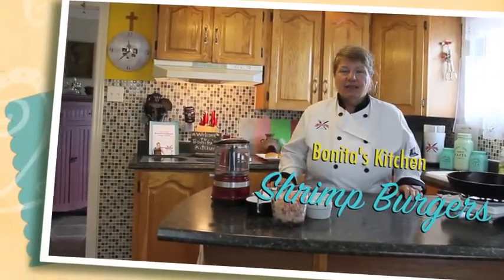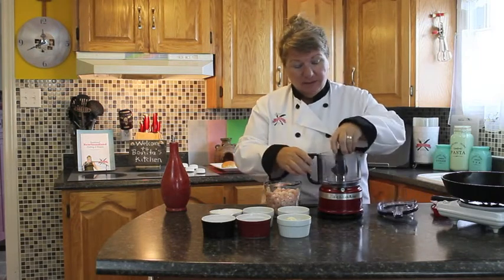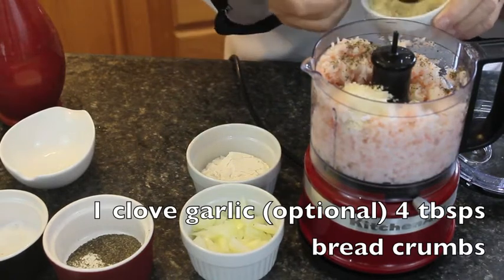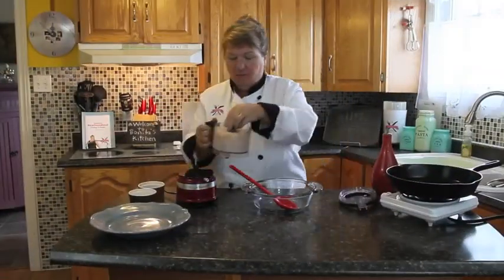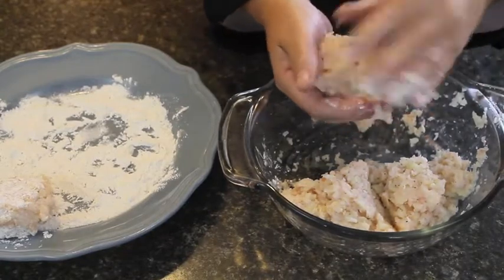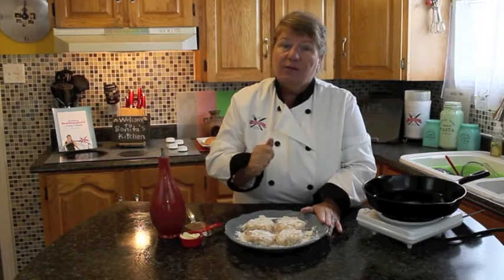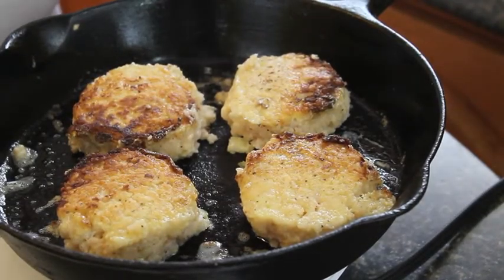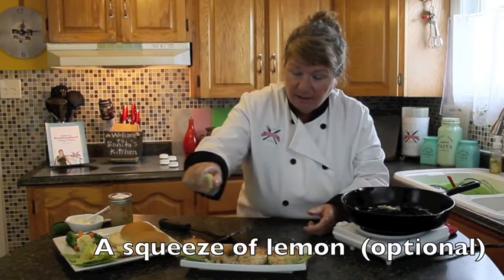Shrimp Burgers - Bonita's Kitchen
Welcome to Bonita's Kitchen! Today we will be making Shrimp Burgers. Made with shrimp, and a few simple ingredients a very affordable meal. See recipe below!

Ingredients:

2 Cups (peeled and deveined shrimp cooked or uncooked)
1 large Egg
1 Small Onion or Onion Powder
4 Tbsp Bread Crumbs
1 clove of Garlic chopped (optional)
1 tbsp Olive Oil and as needed for frying
1 lime or lemon Juice
1 Tbsp Butter
½ Cup Flour
2 Tbsp Miracle Whip
2 Tbsp Seafood Sauce

Method:

Prep work: 10 Minutes, CookTime: 4 to 5 Minutes on each side or until golden brown. If shrimp is frozen thaw first take all water off before making this recipe.

1. In a food processor add the following ingredients, shrimp, onion, egg, sea salt, black pepper, bread crumbs, olive oil and garlic mix well together.
2. Then shape your shrimp mixture to ¾ inch patties, then roll in some flour with a pinch of sea salt and pepper.
3. You will need a large skillet or cast iron pan, heat to medium to high heat add oil and butter let melt. Then place shrimp patties in pan and fry for 4 to 5 minutes or until golden brown.
4. After all fried place on a plater and top with lime juice or lemon juice, then have a pretzel bun or bun of choice.
5. Mix together in a small bowl miracle whip and seafood sauce, then spread over buns and a piece of tomato and lettuce, onion pickles then your shrimp patties.

 Serve with any side dish.

Enjoy, Bonita